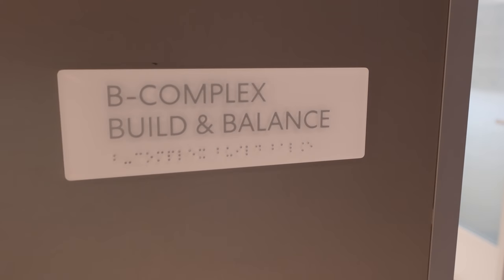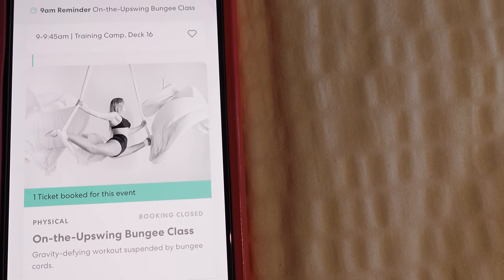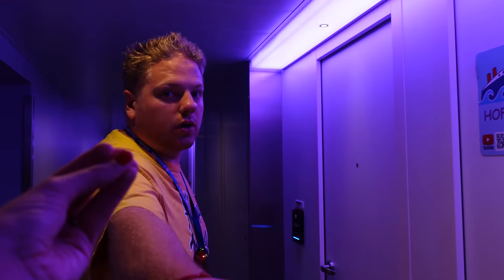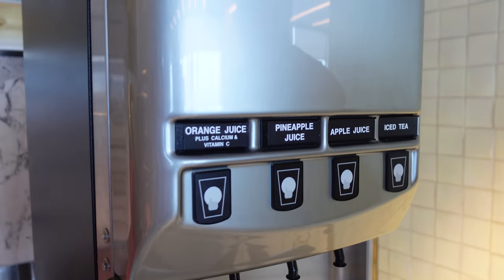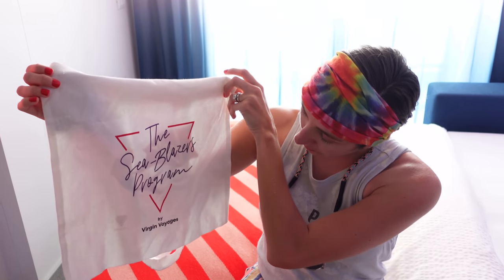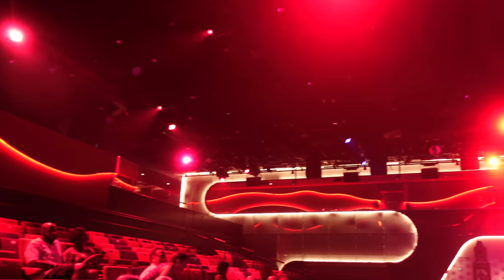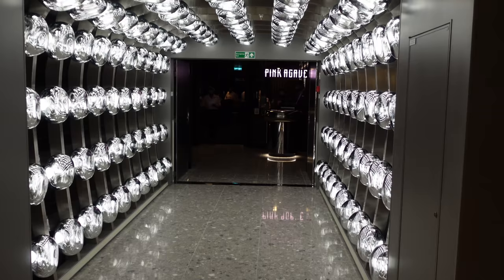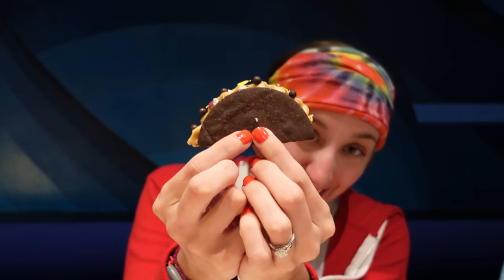Virgin Voyages Scarlet Lady! Fitness Class Tips, Delicious Food, & Spectacular Duel Reality Show!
Scarlet Lady Day 2
Date Filmed: October 16, 2021

Ahoy Mates! Welcome onboard Virgin Voyages’ Scarlet Lady! This is Virgin Voyages first ever cruise ship! Virgin Record’s Richard Branson had a new vision for the cruise industry and the Scarlet Lady is the flagship vessel of that vision. Sailing on Virgin Voyages will be a very unique experience compared to other cruise lines’ sailings. This is an adult only cruise line that offers many non-traditional inclusions and concepts. Included in your cruise fare price are gratuities, basic wi-fi, all dining venues, and non-alcoholic beverages (such as soft drinks). The ship and crew are committed to nautical theming and creating a fun adult-friendly atmosphere!

Today is a day at sea, so we are packing in lots of fun onboard activities! Starting the day off right with the first fitness class of the sailing! Virgin Voyages is very unique in that all fitness classes are completely free! Today's class was particularly fun and special, Upswing Bungee Class! I show my experience as well as share several important fitness class tips! We also checked out the pools which has been a topic of concern, and we will say they are quite small. We had our first lunch at The Galley, which is a substitute to a traditional buffet and I must say, I am a fan! Dinner was also delicious! We ate at Pink Agave, Mexican cuisine restaurant and this ended up being our favorite restaurant of the entire sailing! This was also big show night featuring Duel Reality! This took place in the Red Room theatre and it was an absolutely spectacular show including acrobatics in ways I have never seen before! The night was finished by catching a bit of the Odyssea Dance Party!

We hope this was helpful and fun for you! If you are interested in planing your own cruise vacation, we would love to assist you! As travel agents, our services are free to our clients, and we are here to help you with the planning and booking process! Happy Travels! 🛳🎉🎊